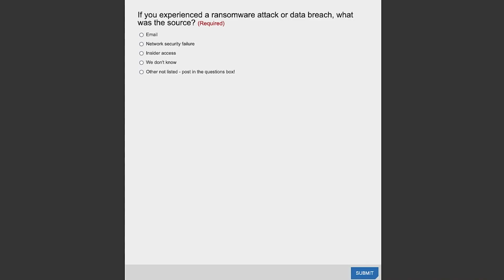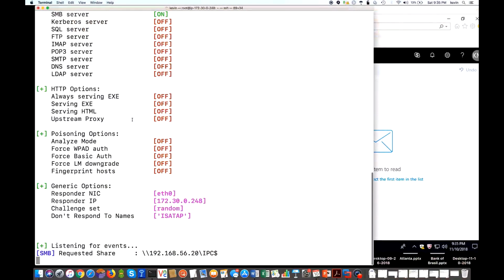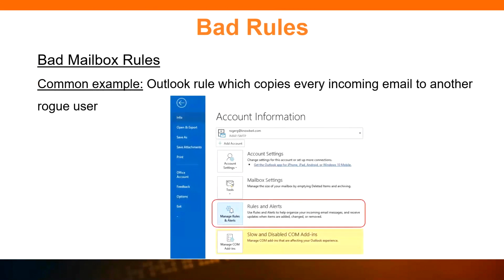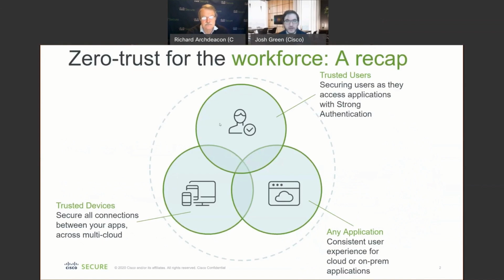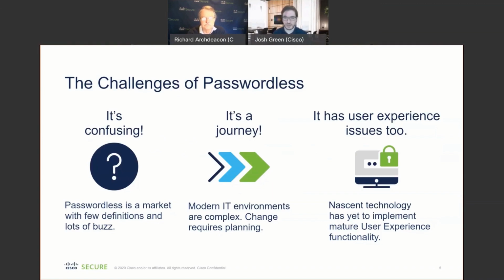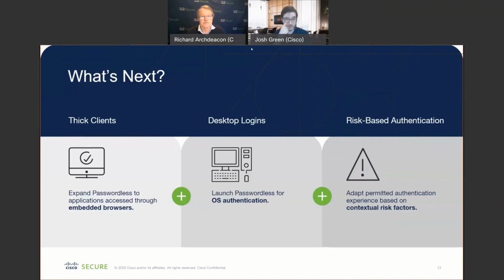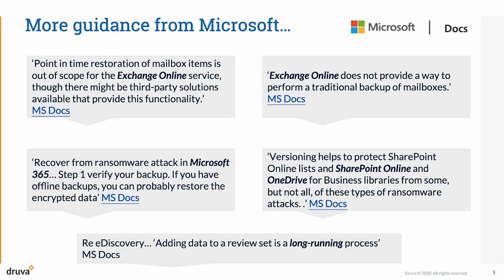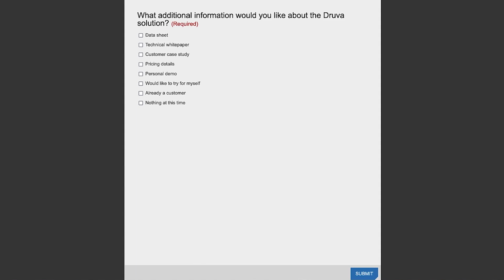Securing and Protecting Email Services EcoCast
Even in 2021, email remains a key vector by which attacks are carried out on organizations—in fact, more than two-thirds of all ransomware infections still come from email phishing attacks. At the same time, as cloud email services continue to dominate the industry, there remains a stubborn refusal to back these services up, often due to a misunderstanding of what cloud service providers include in the way of data protection.

You don't want to miss this event to learn the best ways to secure and protect your company's critical email services.